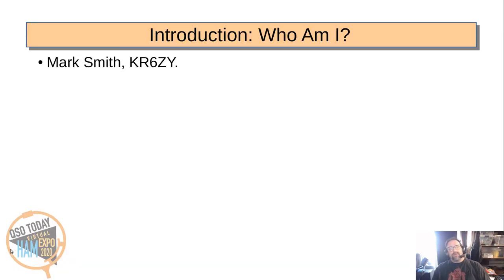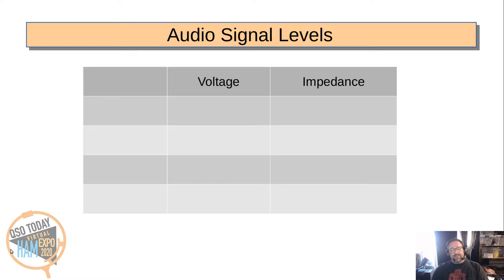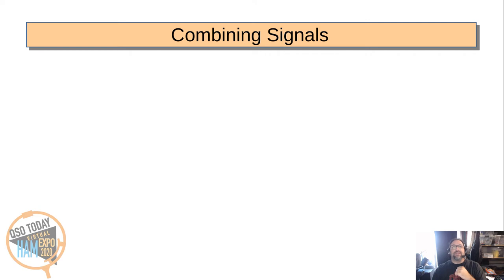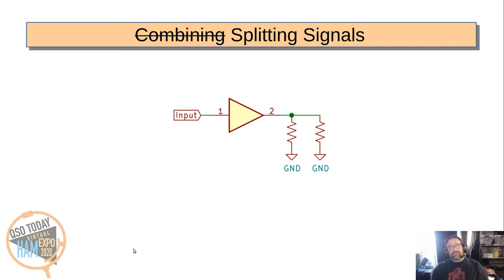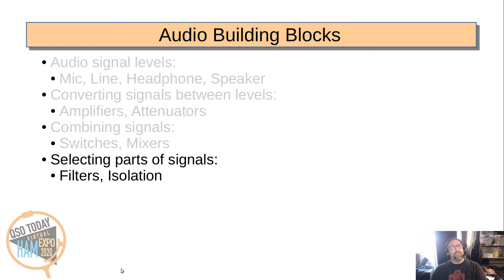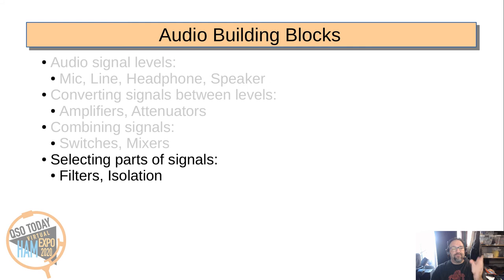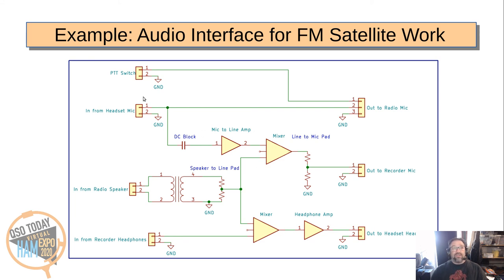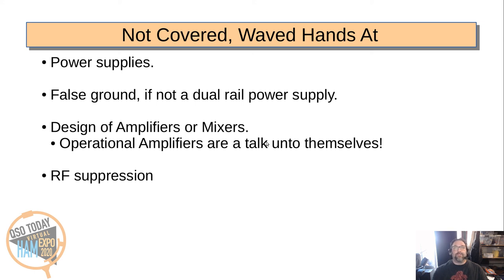Audio Building Blocks: QSO Today Ham Expo 2020 presentation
This presentation was given at the first (annual?) QSO Today Ham Expo in 2020.  The wonderful feedback I got from this presentation is what inspired the Audio Building Blocks Explained series

I present the common audio building blocks: Amplifiers and pads, filters and isolators, mixers, switches, etc.  Because this presentation is only 30 minutes, I treat these building blocks as Black Boxes: talking about the inputs and outputs, without detailing how they work or how to build them.

THERE WILL BE NO MATH (lies)